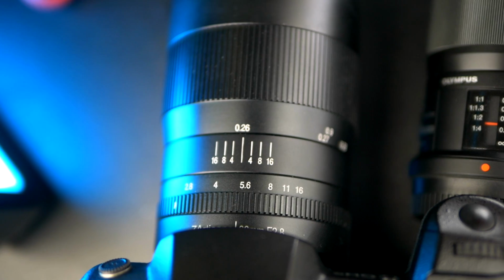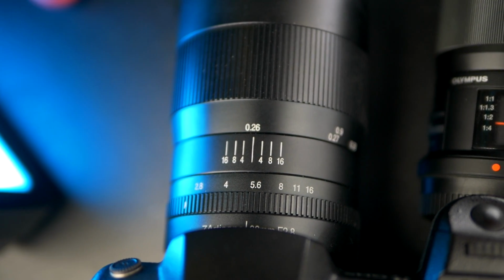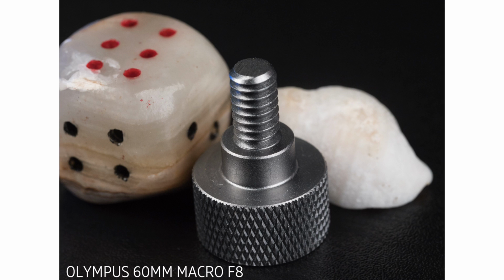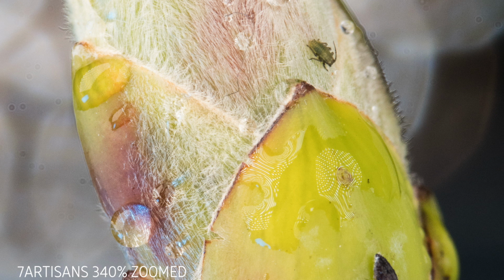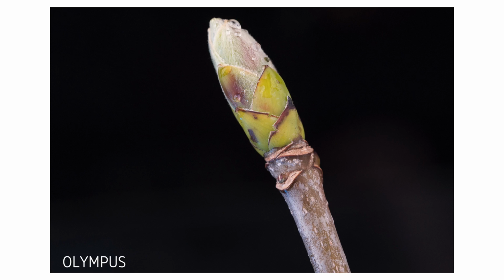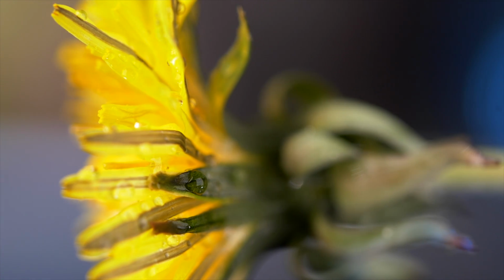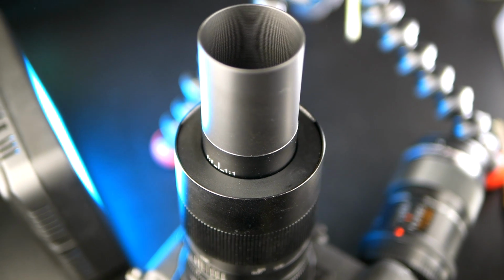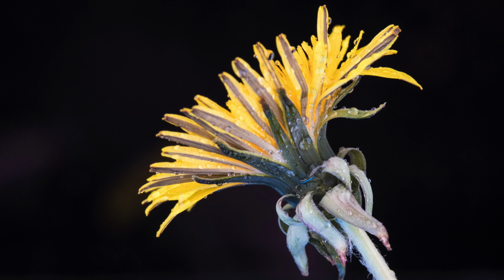7Artisans 60mm f2.8 Macro Lens Review // Vs Olympus 60mm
The 7Artisans 60mm macro lens (f2.8) is such a great proposition! At last, a sharp, epic, affordable macro lens for micro four thirds and APS-C cameras.

When I’m not being a NERD I’m a wedding photographer and videographer. I’m based in Merseyside UK but will travel. I also do destination weddings. Make Life Memorable

Here is my review, along with loads of sample images.

7Artisans 60mm macro m43 mount on Amazon
7Artisans 60mm marco (other mounts)

If you choose to buy using them, I get a small kick back at no cost to you.)

▶︎ My Lightroom Presets (2 new packs!)
▶︎ Kit I Use 📸

I use TubeBuddy, and if you have a YouTube channel you probably should too

→ → Luminar photo editing discount. Code: NERDS

→ → I use SoundStripe Music

🤓 Nerds Facebook Group